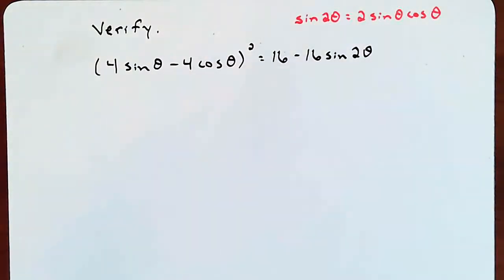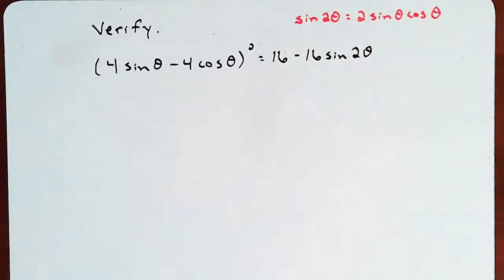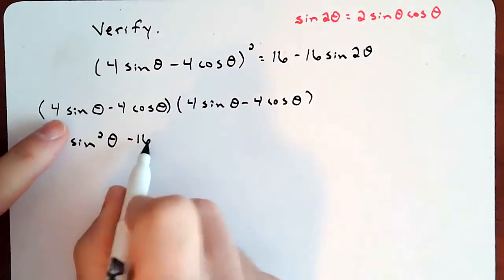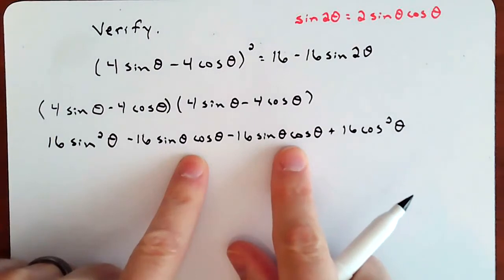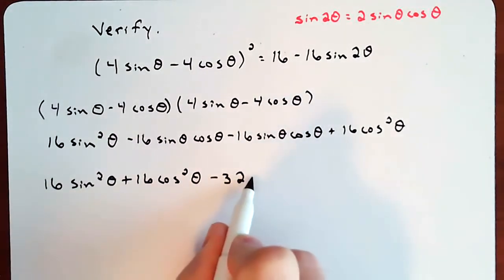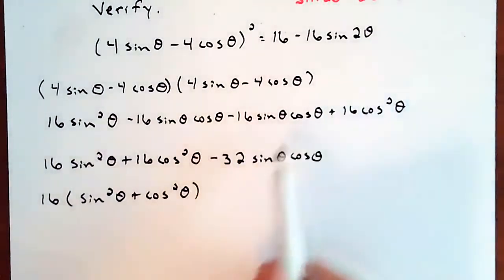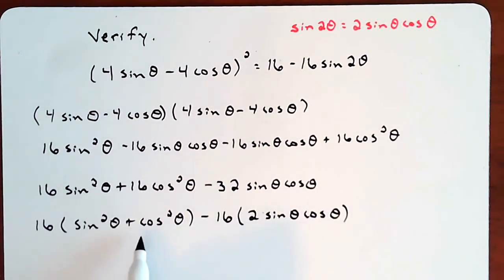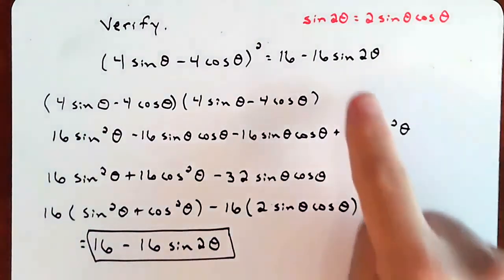Verifying a Trig Identity Involving a Double Angle Identity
Verifying a trig identity using a double angle identity.